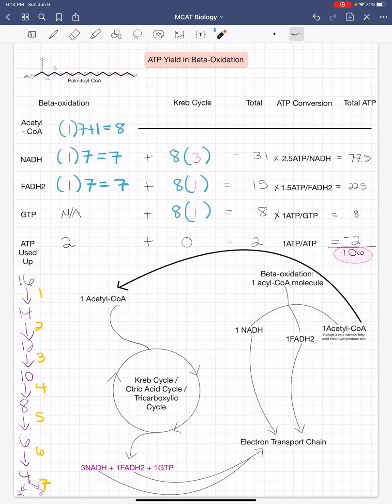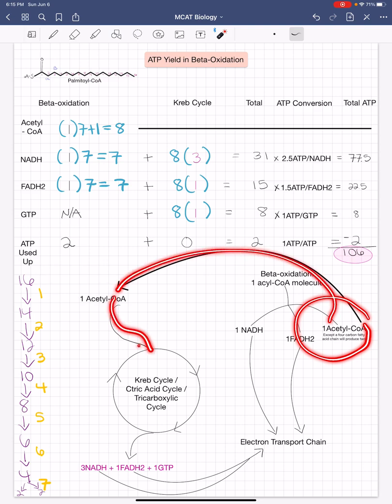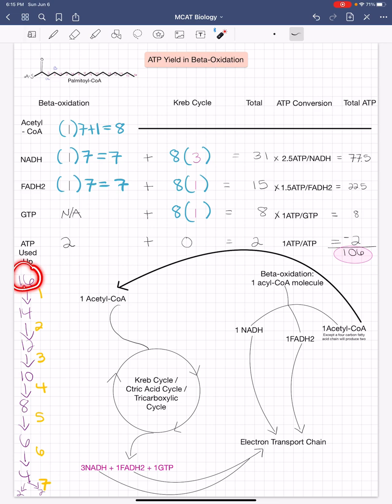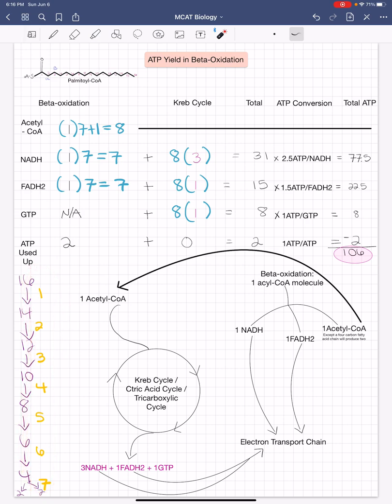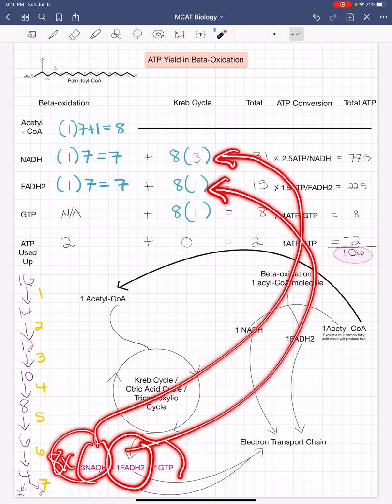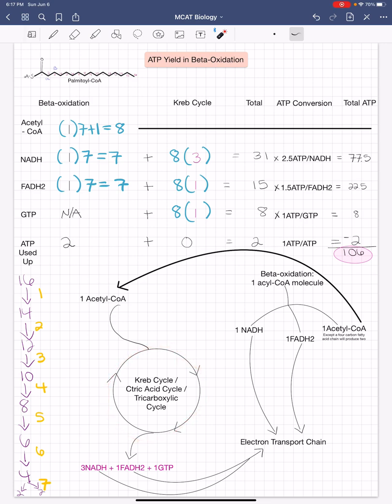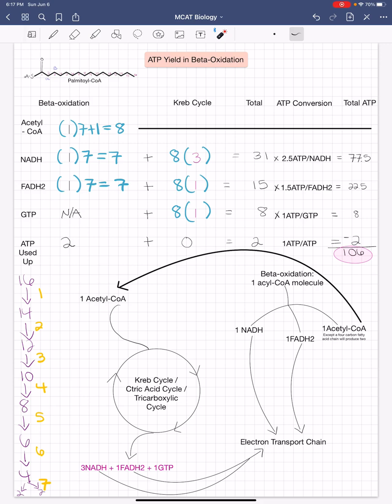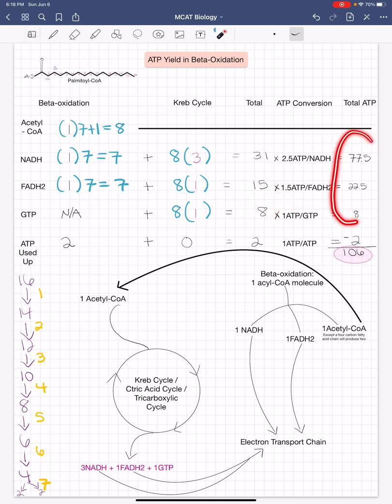ATP Produced in Beta-Oxidation using Palmitoyl CoA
AK Lectures. (n.d.). ATP Yield in Fatty Acid Oxidation. AK Lectures.

Lindshield, B. (n.d.). 6.32 Fatty Acid Oxidation (Beta-oxidation). Nutrition Flexbook.

National Institute of Standards and Technology. (n.d.). n-Hexadecanoic acid. NIST Chemistry WebBook.

Orsay, J. (2019). In Examkrackers MCAT. biochemistry (11th ed., pp. 76–77). essay, Osote Publishing.